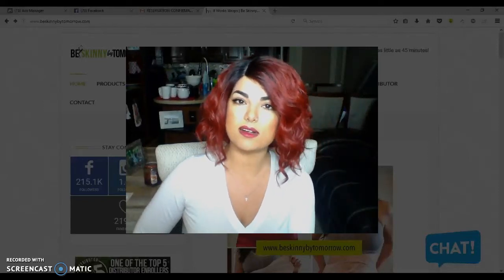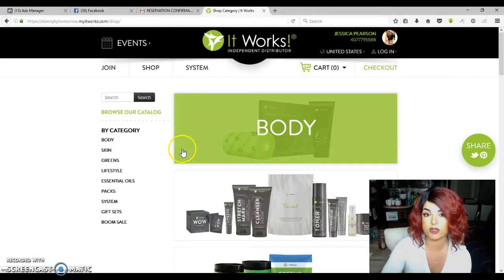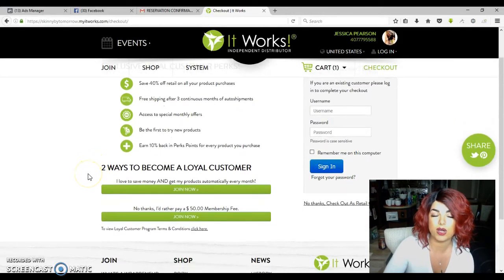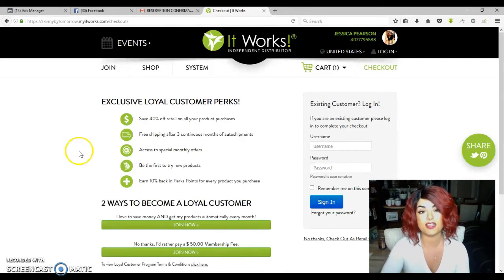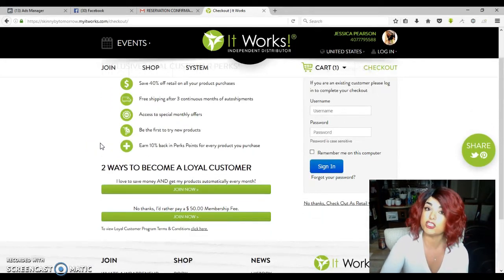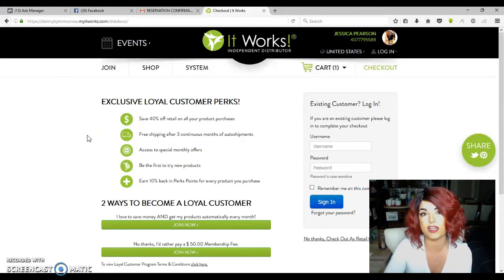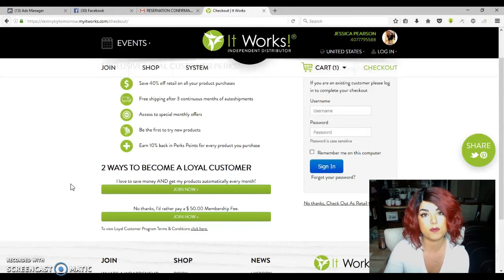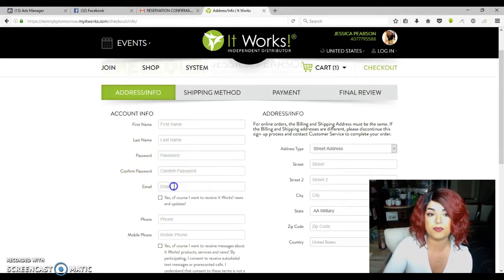How To Become A Loyal Customer With It Works